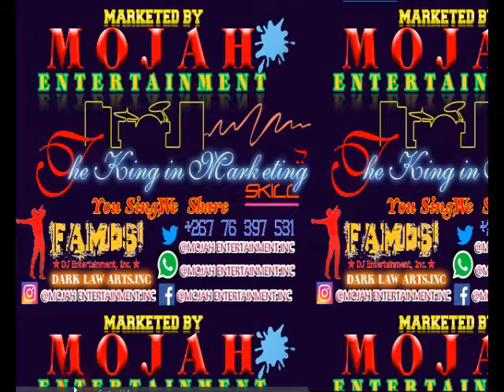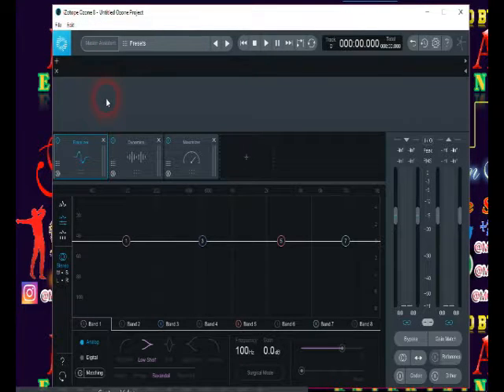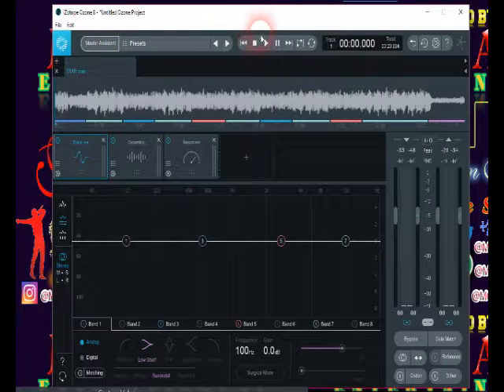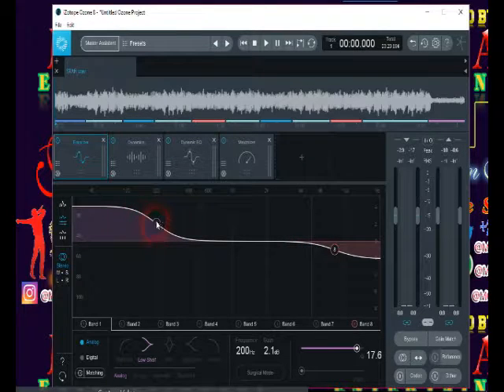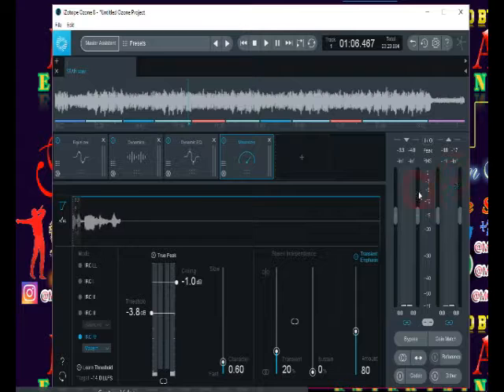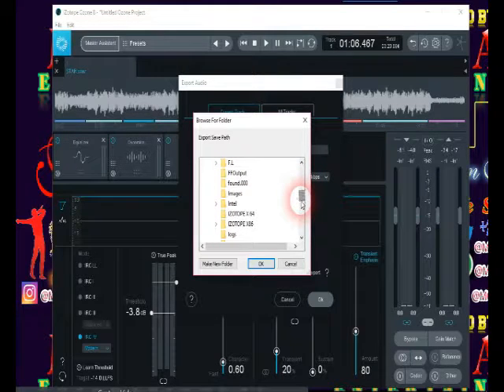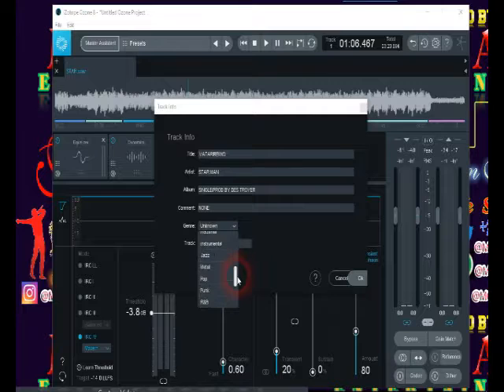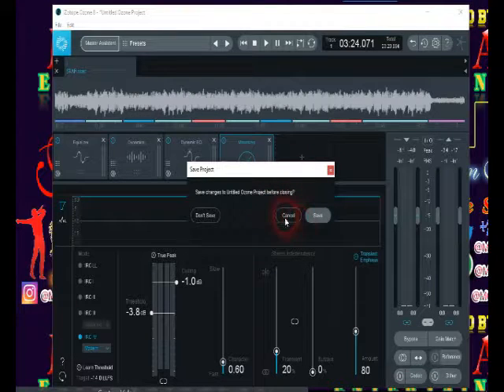HOW TO MASTER LIKE PRO USING IZOTOPE 8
HOW TO MASTER YOUR TRACKS ON IZOTOPE 8 RADIO READY AND LOUD .TRICKS REVEALED